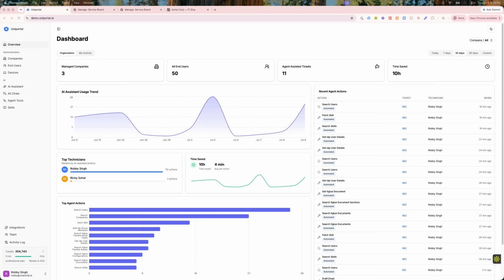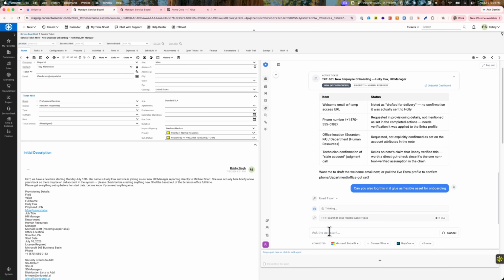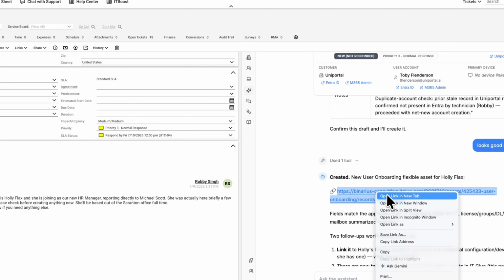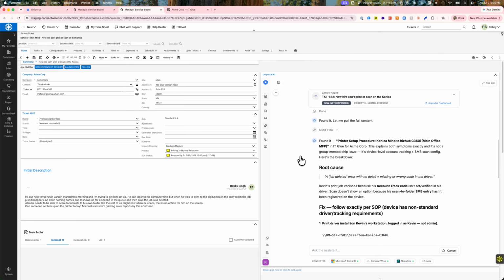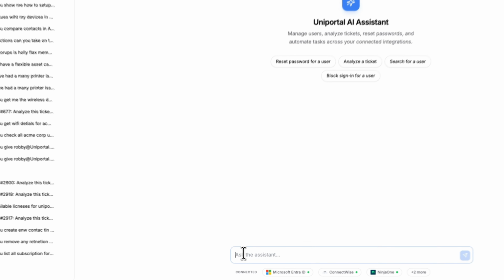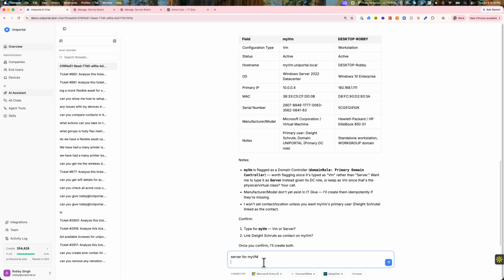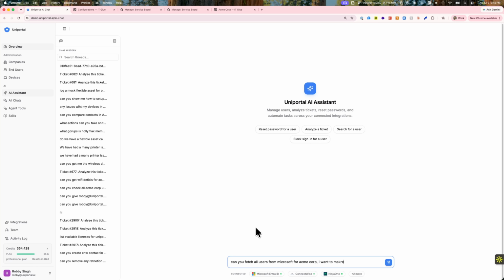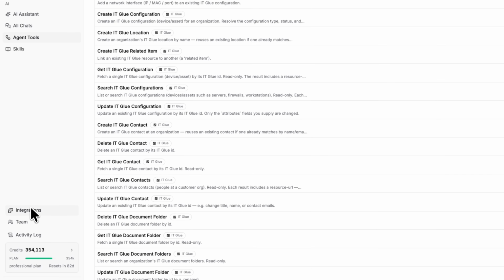How Uniportal.ai Automates IT Glue Documentation for MSPs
Uniportal's IT Glue integration turns documentation from a chore into something that happens automatically. For MSPs, this means less time updating configs, contacts, and flexible assets by hand — and more time solving problems for clients.

In this video, see how Uniportal: • Documents new devices the moment they're configured in your RMM — linking related contacts and assets automatically • Creates complete IT Glue Flexible Assets right after onboarding or offboarding a user • Turns resolved support tickets into polished knowledge base articles, published straight to IT Glue • Audits your documentation across RMM, Microsoft 365, PSA, and IT Glue — flagging gaps and stale docs, and fixing them

This isn't just giving AI access to your docs. It's AI helping your MSP build and maintain great documentation, automatically.